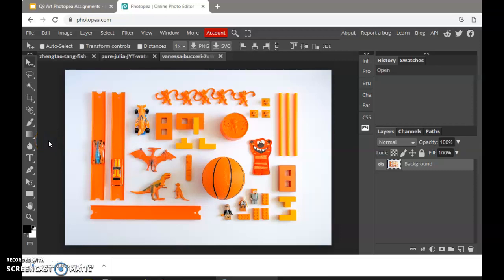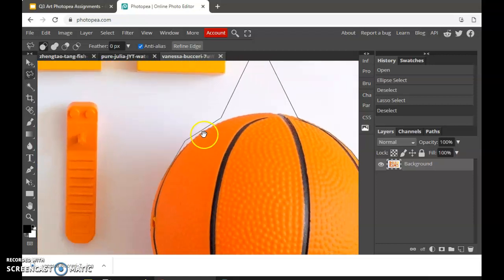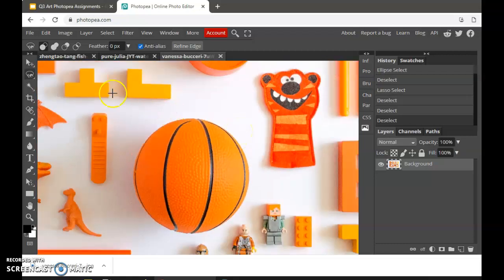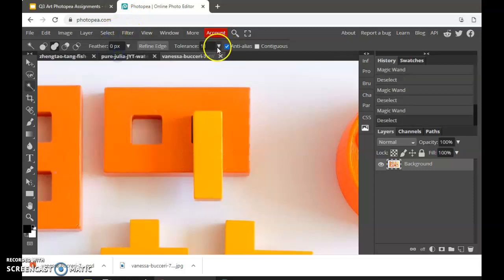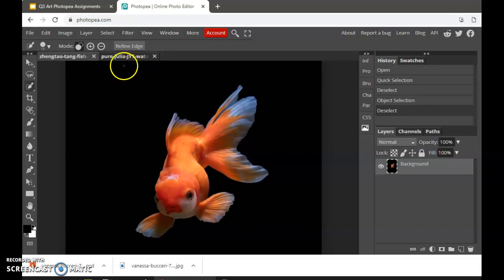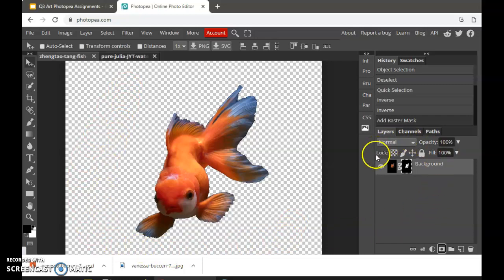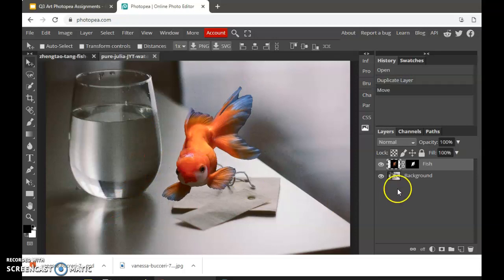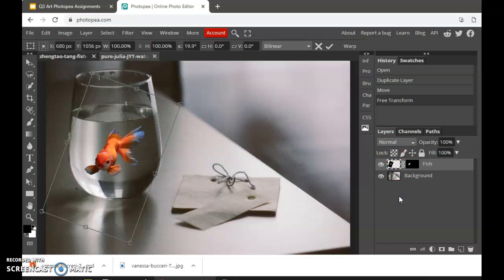Photopea Selection Tools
Tutorial for Photopea Task 2a using the different selection tools.
Edit: slight recording glitch around 8:00.  I was saying "If I delete a fin off the fish and don't notice until an hour later, I would have to undo all of my work to get it back." Then I inversed the selection back to the fish (rather than the background).